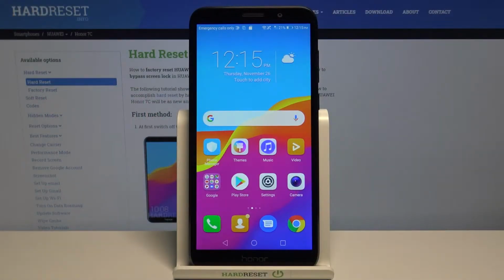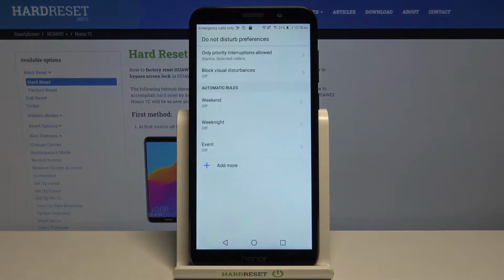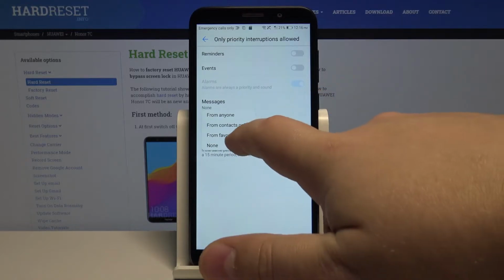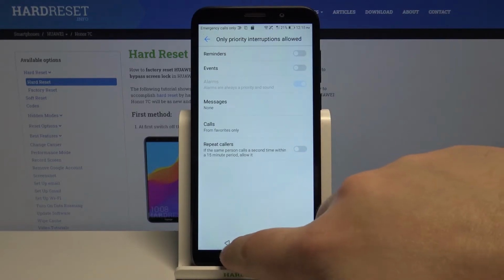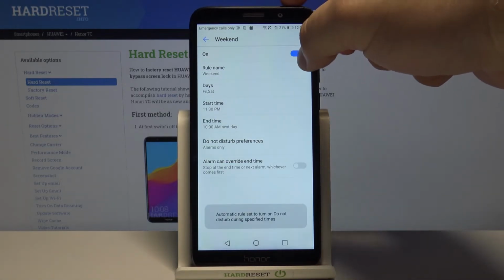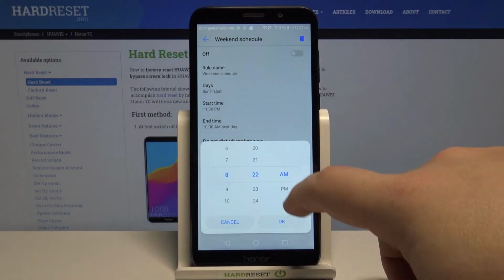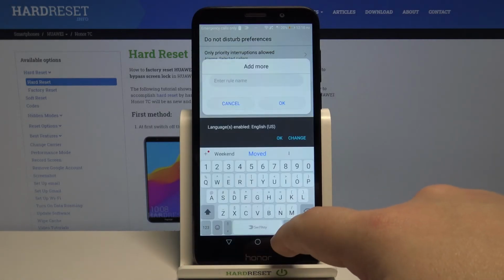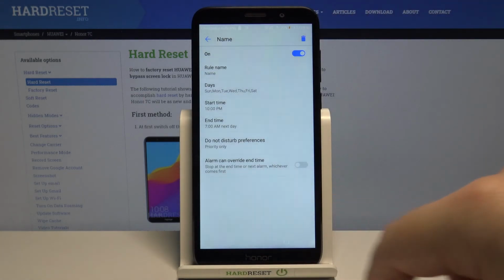How to enable Do Not Disturb on HUAWEI Honor 7C | DND mode on HUAWEI Honor 7C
We will teach you how to disable the ring and vibrate features except for alarms and timers on your HUAWEI Honor 7C. Using the HUAWEI Honor 7C, we will demonstrate how to activate Do Not Disturb Mode, and how to adjust this mode. Learn how to set up this mode in schedule, how to allow notifications to be received even if you don't have starred contacts, and much more from our expert. You can find out more about HUAWEI Honor 7C by visiting our YouTube channel.

What is the Do Not Disturb mode on HUAWEI Honor 7C? How to enable DND Mode on HUAWEI Honor 7C? How to customize on HUAWEI Honor 7C Do Not Disturb Mode? How to activate DND Mode in HUAWEI Honor 7C? How to disable Do Not Disturb on HUAWEI Honor 7C? How to remove on HUAWEI Honor 7C Do Not Disturb mode?